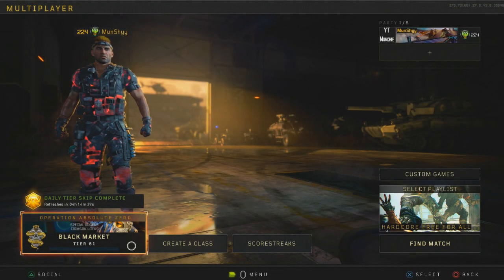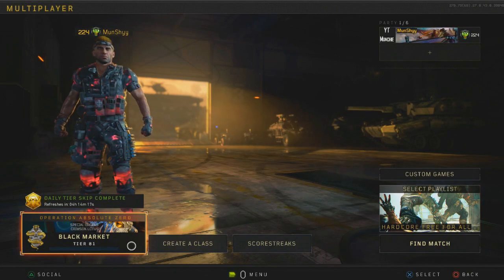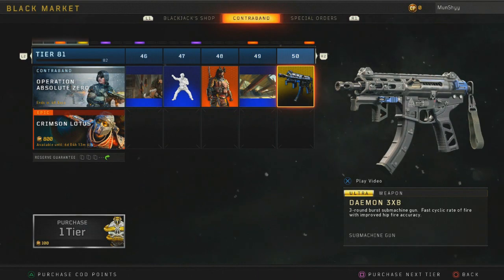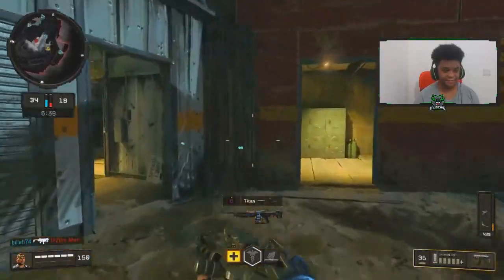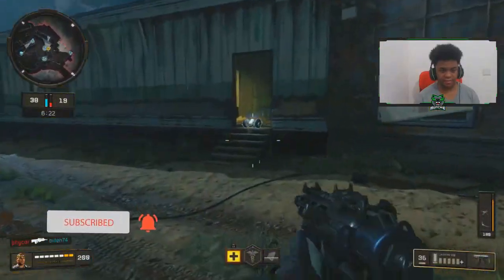How to Unlock the Daemon 3XB SMG on COD BO4 !! ( BEST Daemon 3XB Class Setup on CoD BO4 ! )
If you guys did enjoy the video, make sure to SMASH that like button !

KARNAGE CLAN !!